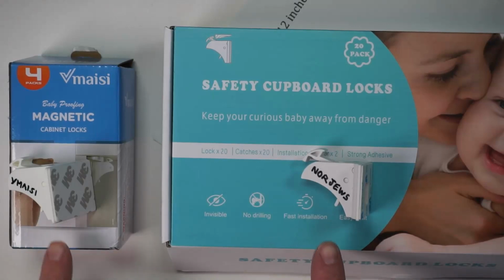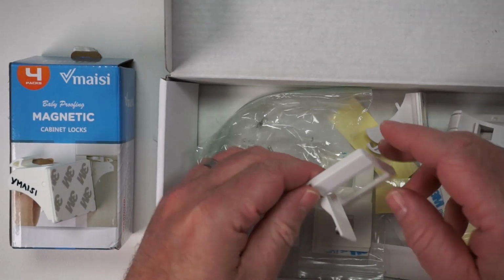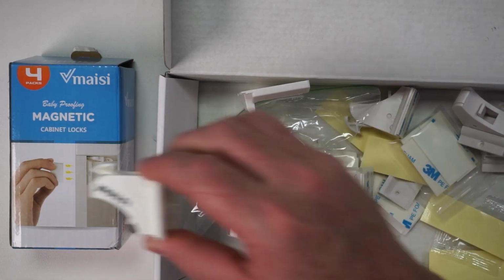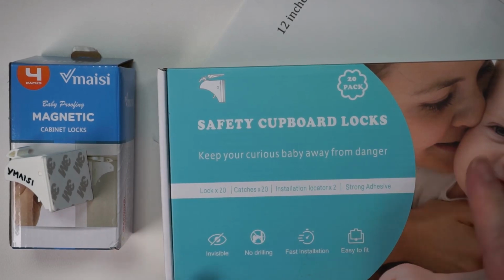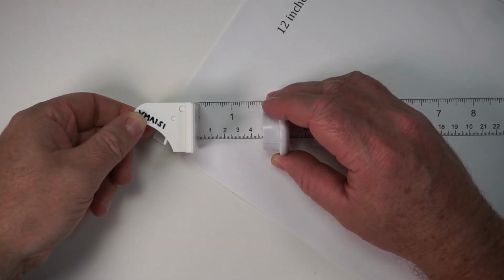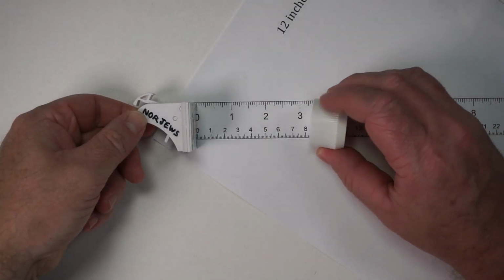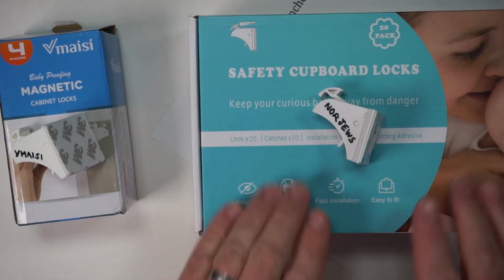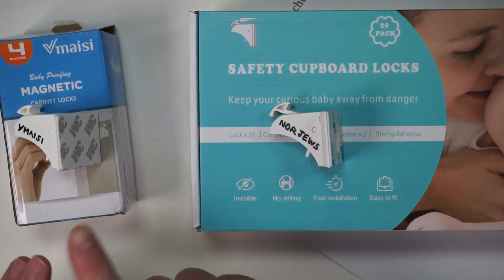Comparing magnetic child safety locks. Which one is best?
Here is the info listed on the Amazon product page:

Norjews Child Safety Adhesive Magnetic Cabinet Locks (20 Locks and 3 Keys), Easy Install in Seconds, No Screws or Drilling, Invisible Baby Proof Locks for Cabinets and Drawers
【Keep Your Baby Safe】- The magnetic baby safety lock is to keep your curious little kids away from drawers and cupboards filled with dangerous tools or chemicals with simple, Baby safety cabinet locks allowing you to have peace of mind while your children explore your home
【Easy Install in Seconds】 No Drill or Screws Needed. Norjews baby proofing locks have a specially designed installation cradle and high quality instructions video. They are super quick and simple to fit in just seconds
【Invisible from Outside】 Locks install inside cabinet or drawer, completely concealed from children and guests, making your home more appealing, while also providing ideal child protection
【Superior Magnetic】 Powerful mini magnets in our keys means that doors up to 35 mm (1.38") thick can safely be secured better than some other childproofing lock and latch kits. They are perfect for all around the home such as the kitchen, pantry room, storage area, bedroom & bathroom
【20 Locks and 3 Keys】 Spare tape is provided in the pack so you can easily remove and re-use them in the future. Meet your multiple purposes with an affordable price.

Vmaisi Adhesive Magnetic Cabinet Locks for Babies (12 Locks and 2 Keys)
[ 12 LOCKS + 2 KEYS ] Baby Child Safety Magnetic Cabinet Locks Work Both for Drawers and all Cabinets. Improved Locks Extra Stronger Magnetic enough to keep a house cat or toddles out.Child Proofing Locks with Magnet key control. Adhesive for Cabinets & Drawers - No Tools, No drill, No holes
[ WORKS FOR CABINETS AND DRAWERS ] Extra Stronger vmaisi Locks work on Max 2 inches cabinets door and work on all cabinets and drawers door for Childproof. Use them in the kitchen, bathroom, pantry room, storage area, and bedroom. They"ll even work for a 30 lbs determined dog who gets into the cabinets!
[ INVISIBLE FROM OUTSIDE ] Upgraded tot Locks install inside cabinets or drawers, completely concealed from children and guests, making your home more appealing, while also providing ideal child protection.
[ KEEP YOUR BABY SAFE ] The magnetic baby safety tot-lock is to keep your curious little kids away from drawers and cupboards filled with dangerous tools , allowing you to have peace of mind while your children explore your home. Easy to install. Peel and stick.
[ EASY INSTALLATION ] Watch Installation Video before Start Installing and Use Installation Template